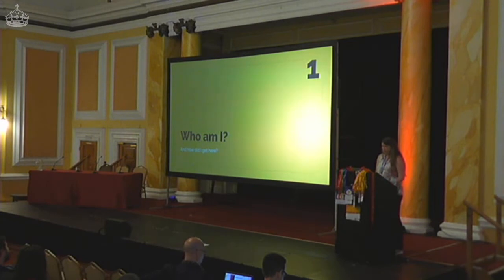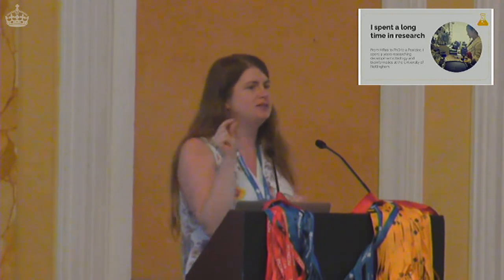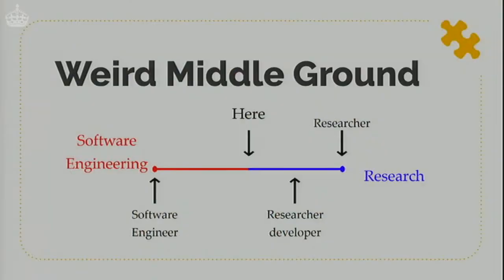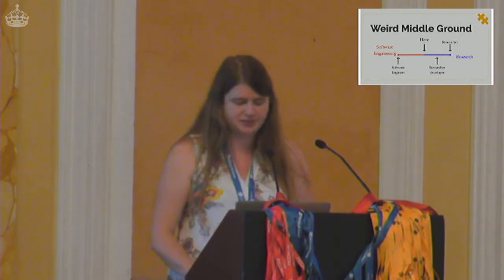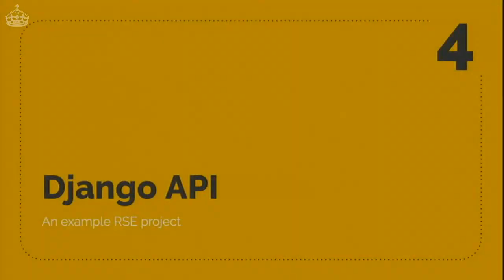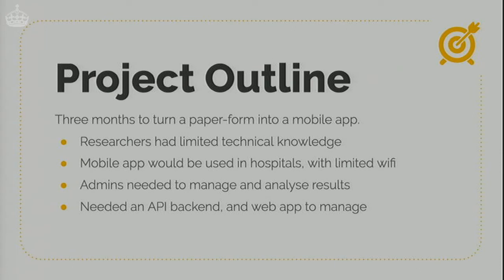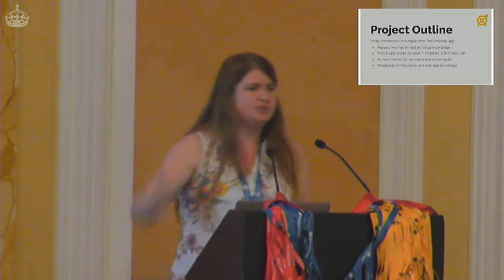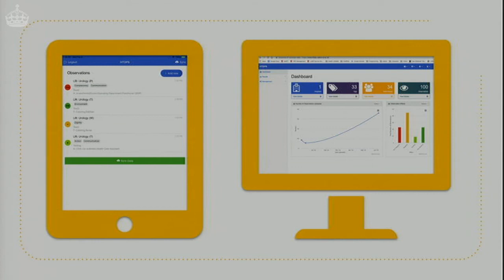Research Software Engineers - Who What Why and a Django API